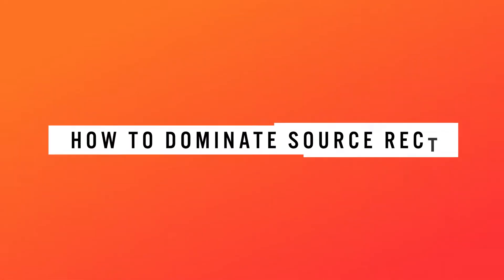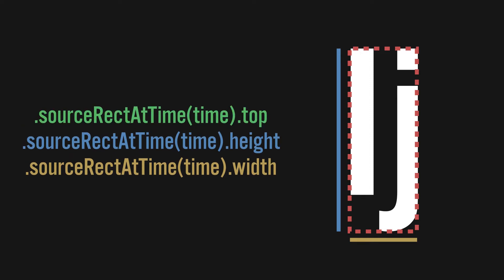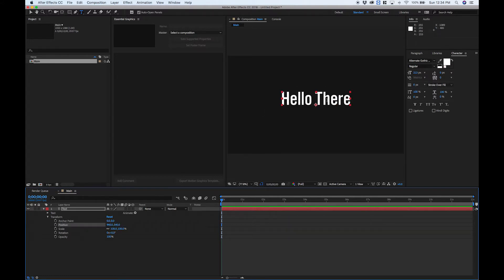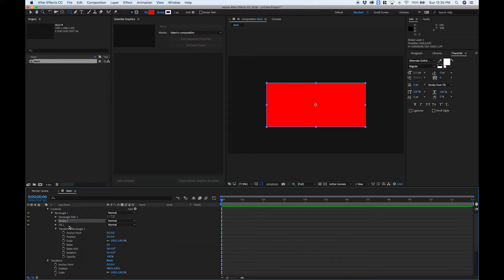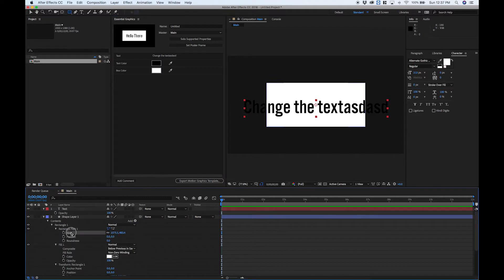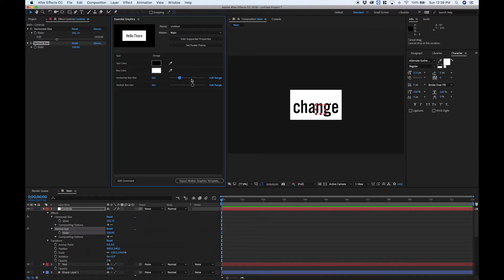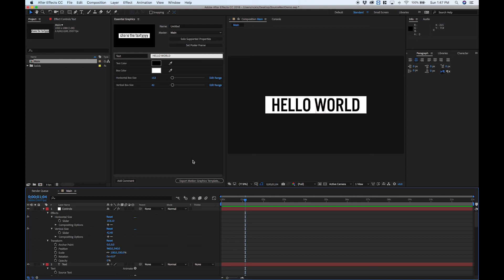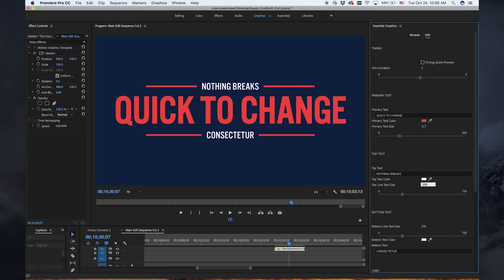Taking your templates to the next level with advanced SourceRect expressions tips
Hey guys!
What you've stumbled onto today is actually the video I'm most proud of. I don't expect to receive a lot of views on this one since it's a bit of a niche topic, but I'm passionate about the subject and would love to share some hard earned knowledge so other don't have to learn the hard way!

In this video I'll quickly go over what SourceRectAtTime is and how to use it to create crazy powerful mogrts! I use SourceRect in almost all my mogrts and it's what allows me to make mogrts that are powerful and adjustable.

If you're not familiar with expressions you'll certainly want to watch this video first however and get up to speed

Good luck!

I've got tons of great looking mogrts that are easy to customize, work with, and render quickly!

(NickolasHowell.com)